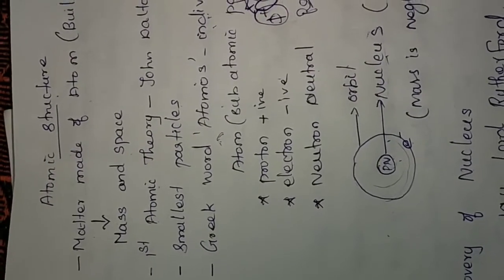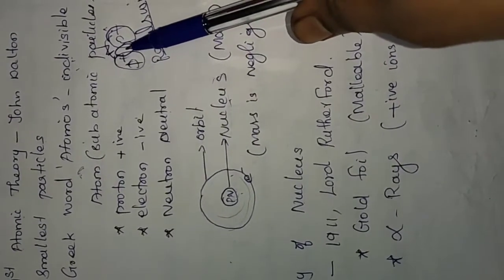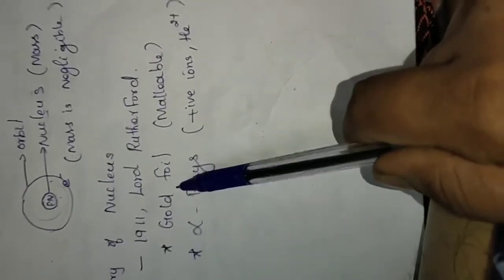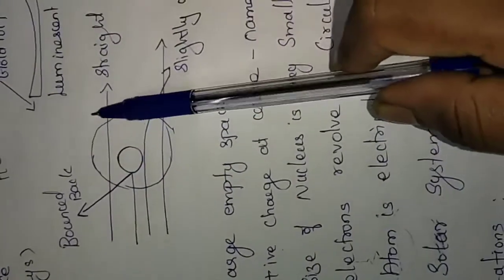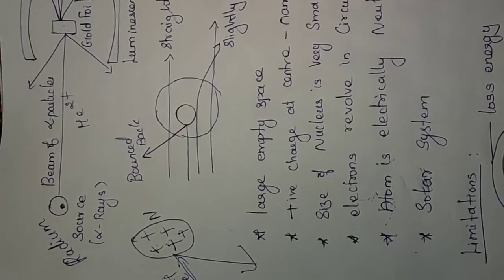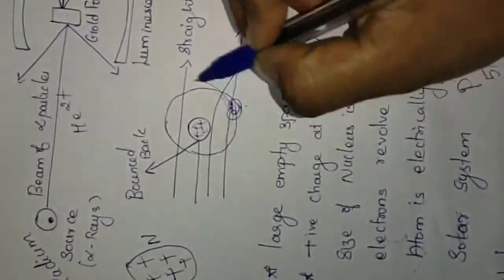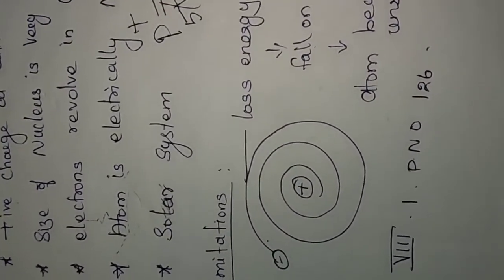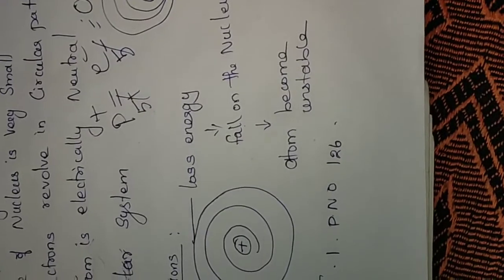Grade IX - Chemistry || Discovery Of Nuclues 15/10/2020 || Bethlahem Matriculation School